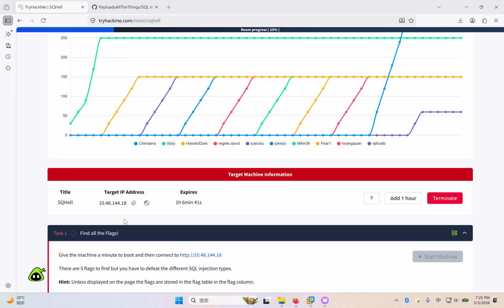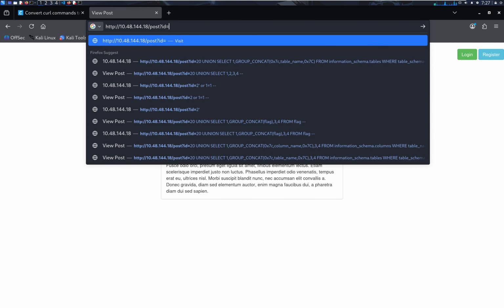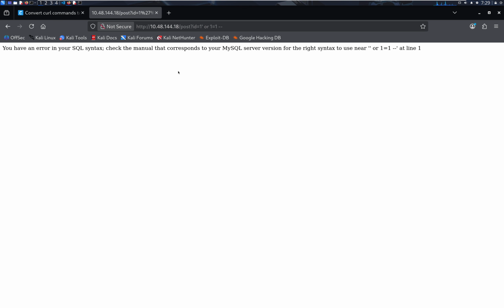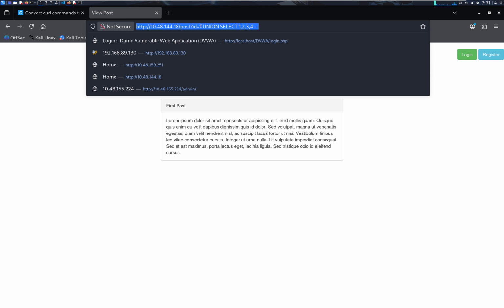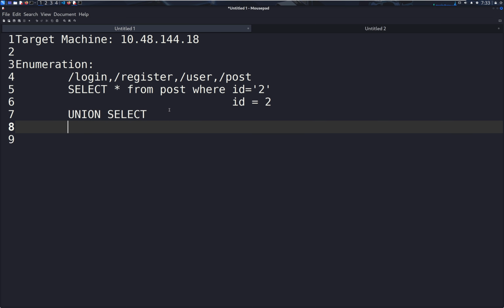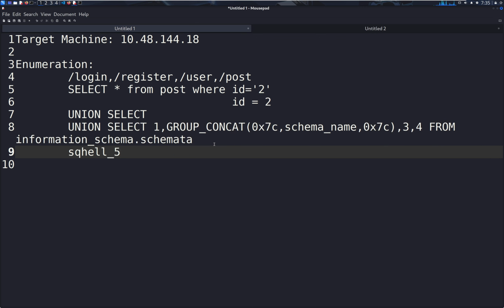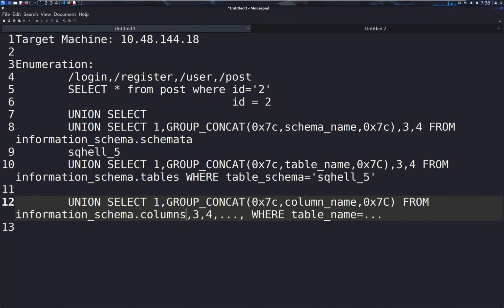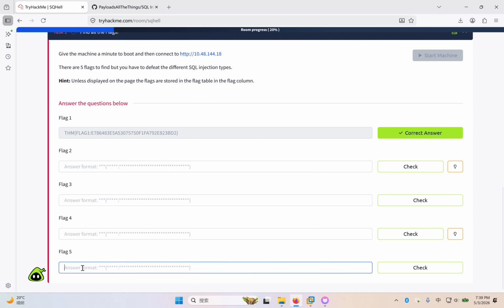Manual SQL Injection | TryHackMe SQHell Walkthrough Part 2: UNION-Based SQL Injection | Flag 2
In this video, we continue the TryHackMe SQHell room and retrieve Flag 2 using manual UNION-based SQL injection.

We will not use SQLMap. Instead, we manually identify the number of columns, test visible output columns, enumerate databases, list tables, list columns, and finally dump the flag from the database.

This video is designed for beginners who want to understand how UNION-based SQL injection works step by step.

We will cover:

Testing the post ID parameter for SQL injection
Using ORDER BY to identify the number of columns
Understanding why UNION SELECT requires matching columns
Listing MySQL databases from information_schema.schemata
Listing tables from information_schema.tables
Listing columns from information_schema.columns
Using group_concat() to display multiple rows
Extracting Flag 2 manually

Example payloads used:

2 order by 4-- -
40 union select 1,2,group_concat(schema_name),4 from information_schema.schemata-- -
40 union select 1,2,group_concat(table_name),4 from information_schema.tables where table_schema='sqhell_5'-- -
40 union select 1,2,group_concat(id,"~",flag),4 from flag-- -

This is Part 2 of the TryHackMe SQHell manual SQL injection series.